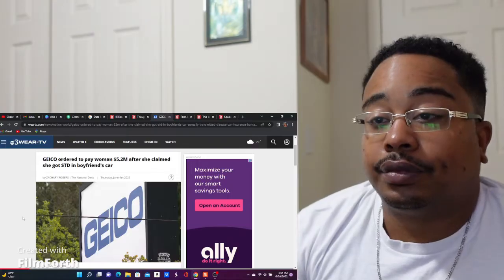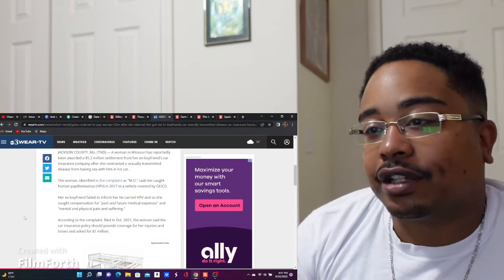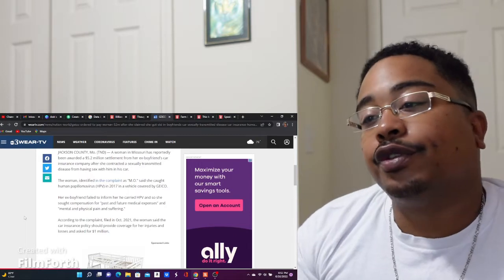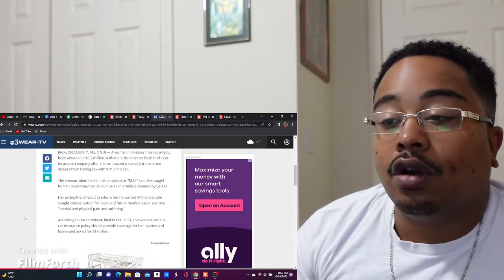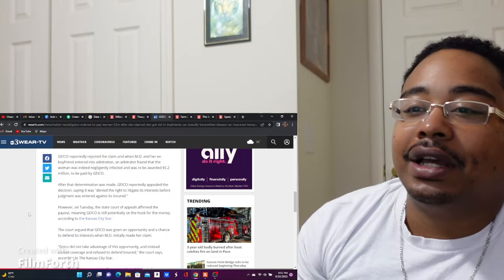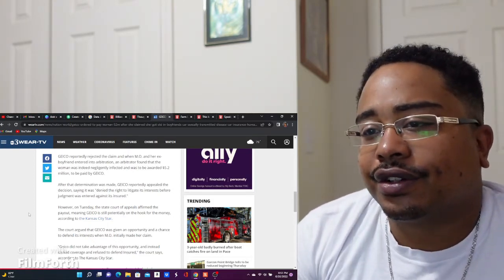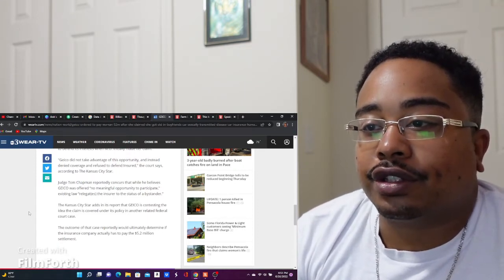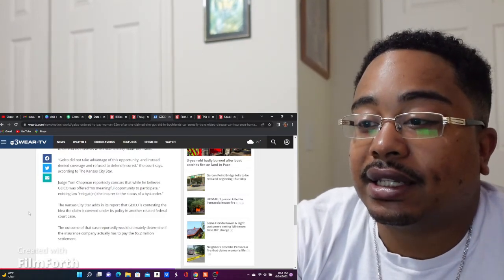Woman sues geico and wins but the reason she sued is mind blowing